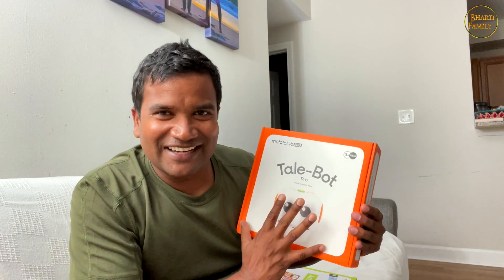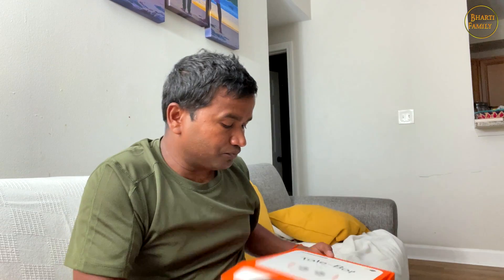Best Coding & Educational Toys by @matatastudio Product Review I Bharti Family Vlogs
One of the best kids educational (block coding) toys and best for learning many other great skills Check out @matatastudio Youtube channel

About Matatalab..  Educational Coding Toys for Kids
Empowered by Technology to Revolutionize Learning & Entertainment Experiences.
Matatalab is a technology education company striving to provide innovative STEAM education solutions to worldwide educational institutions and families. We seek to develop children's abilities and confidence to face and change the world through the company's innovative learning and entertainment experiences empowered by technology. As of now, the sales footprint of Matatalab coding robots has spread to over 60 countries around the world, with more than 8,000 kindergartens, elementary schools and educational institutions adopting Matatalab products in a bid to provide coding courses.

About my Family.
We live in United State and make Positive Family Vlogs to make you smile, entertained and share the positivity with you. Our Bharti Family Vlogs includes Family vlogs, Travel Vlogs, Lifestyle & Culture in America, India, Outdoor Activities, Camping, Hiking, Road Trip, Family vlogs and Kids vlogs, Family & Friends Stories, Daily Vlogs.. Check out some of our vlogs.

-Bharti Family